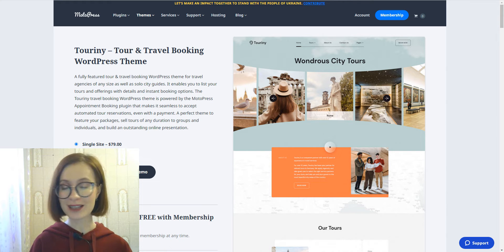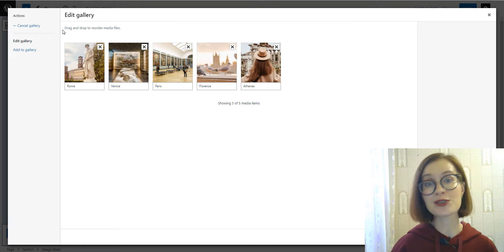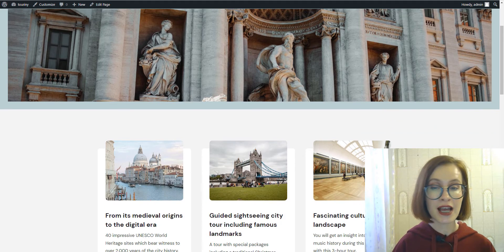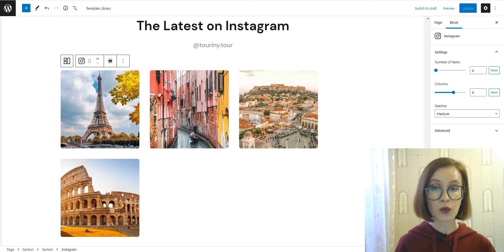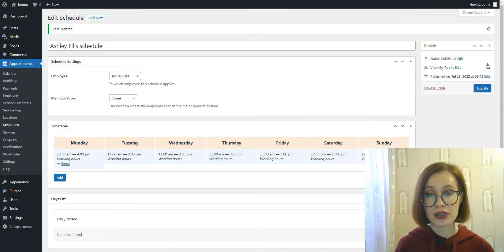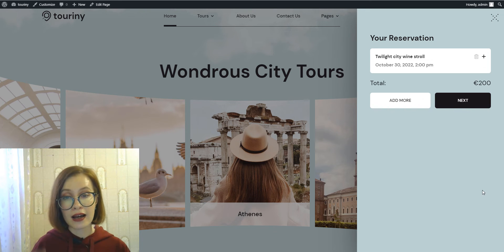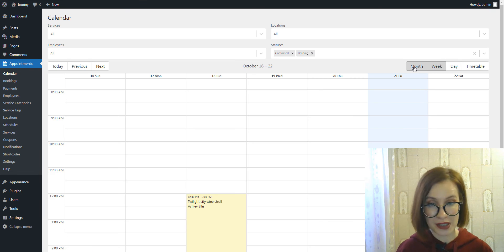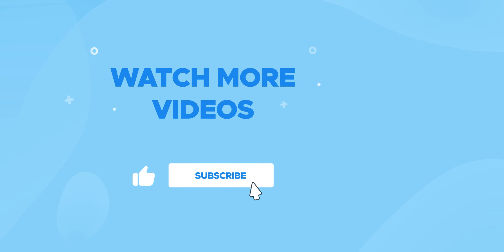How to Make Tour & Travel Website with WordPress Theme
In this video, we’re going into pre-designed pages and functionality of the Touriny tour and travel WordPress theme based on WordPress native blocks and Getwid. It perfectly suits both travel agencies and solo guides. This theme is powered up by the MotoPress Appointment Booking plugin (for free) enabling clients to schedule tours online. Watch how to customize the pages, set up online tour reservations, and see how the booking widget works.

00:00 Intro
00:34 What travel industries is Touriny optimized for?
00:54 Importing demo content
01:26 Making a tour of the theme’s pages
06: 05 How to make the booking engine start
08:14 Booking a tour
10:24 Adding a booking from the dashboard
10:58 Summarizing